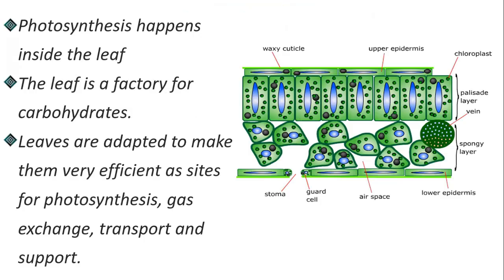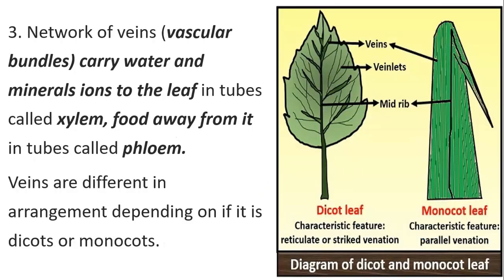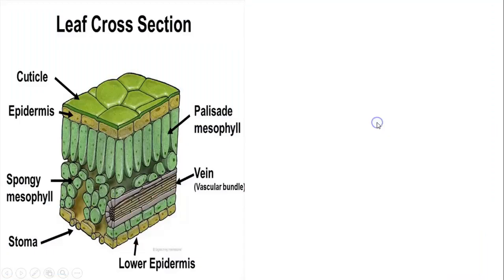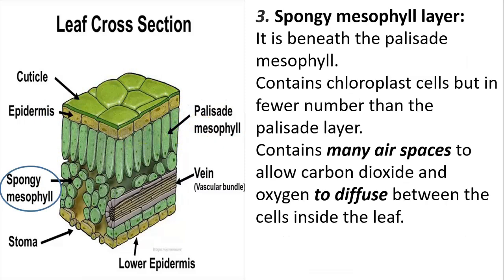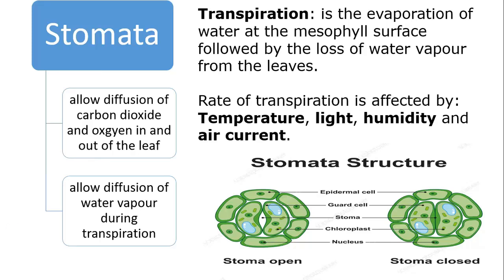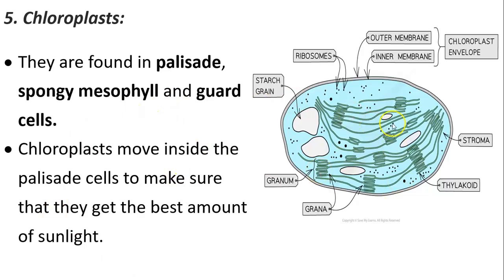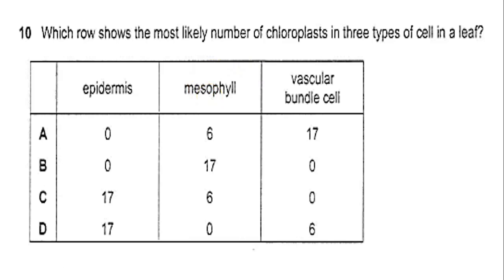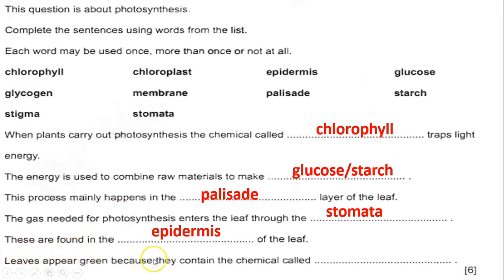6 2 Leaf structure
Using Dr. Georgina Philip notes